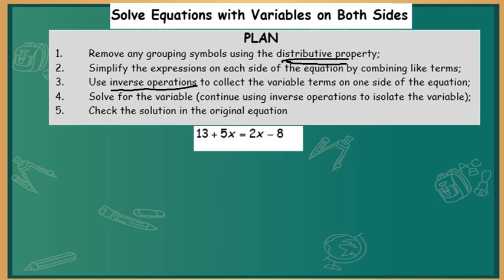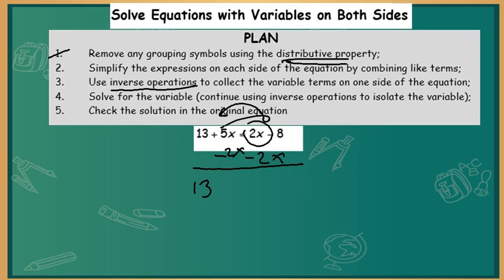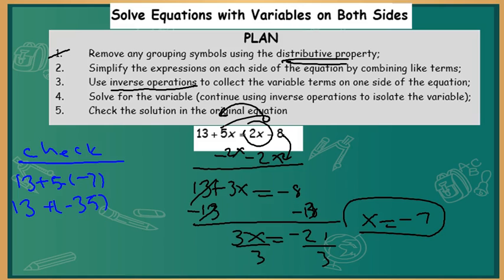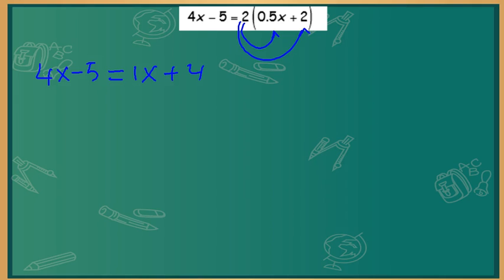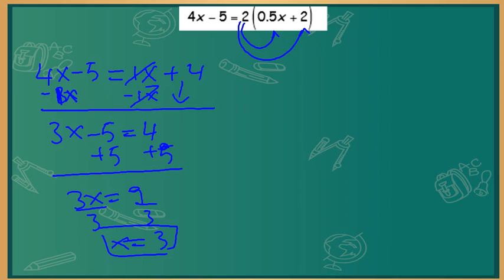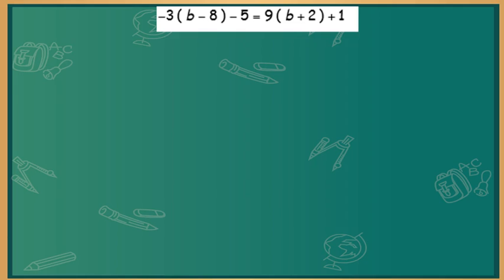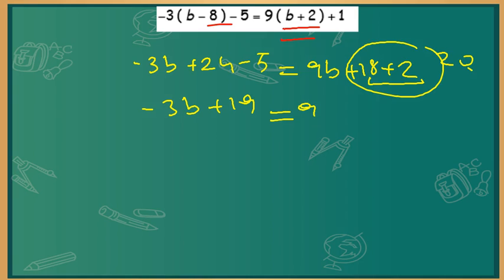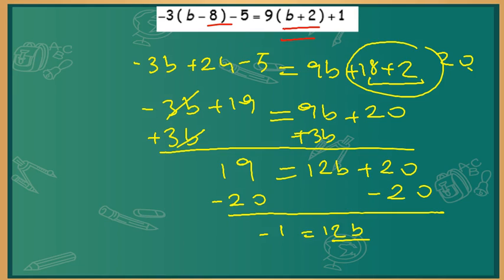Solving Equations vith variables on both sides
This algebra video tutorial shows you how to solve multistep equations with parentheses and variables on both sides algebraically from an experienced math teacher.